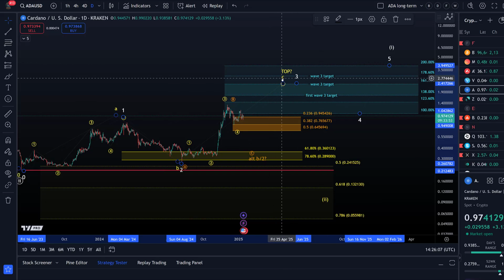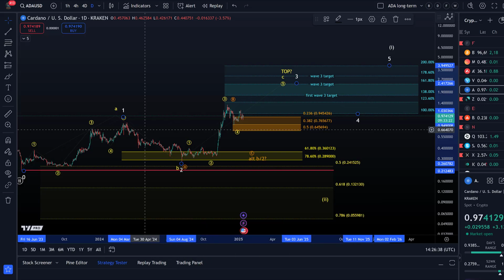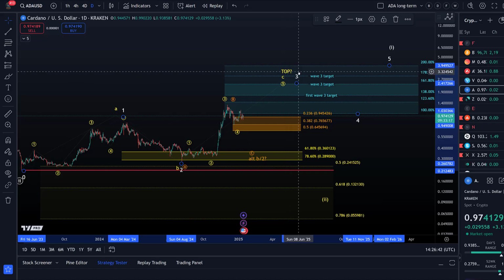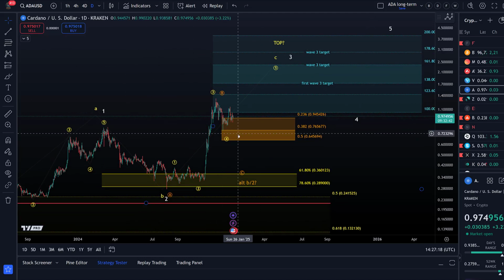Cardano ADA Price News Today - Elliott Wave Technical Analysis and Price Now! Price Prediction!